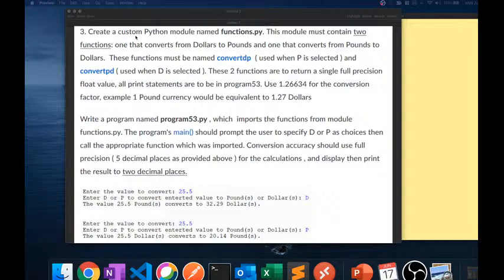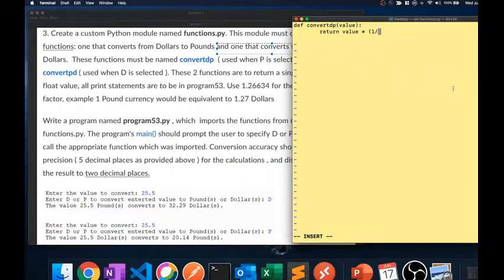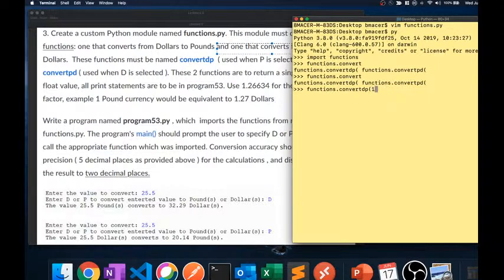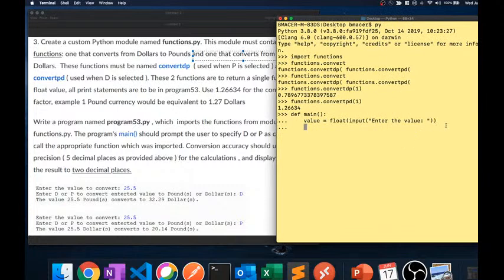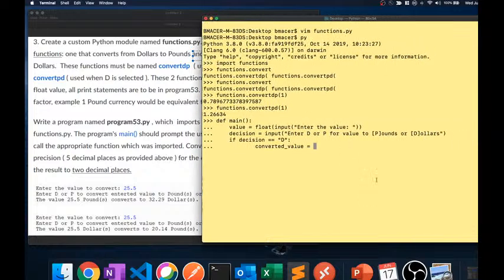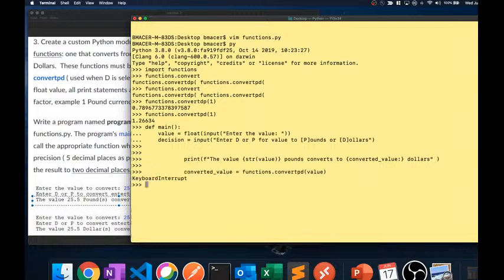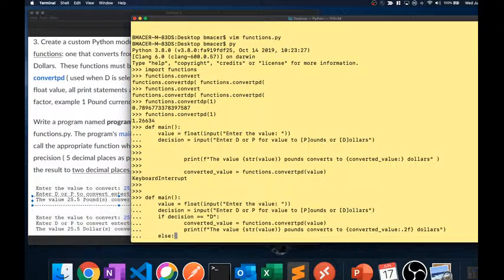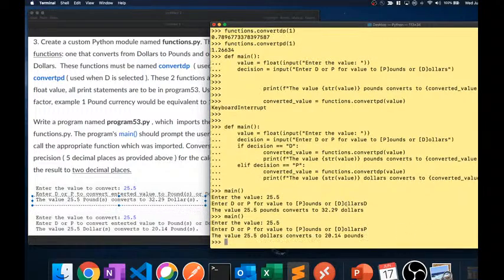Python Problem 5: Currency conversion and importing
Create a custom Python module named functions.py.  This module must contain two functions: one that converts from Dollars to Pounds and one that converts from Pounds to Dollars.  These functions must be named convertdp (used when P is selected) and convertpd (used when D is selected).  These 2 functions are to return a single full precision float value, all print statements are to be in program53.  Use 1.26634 for the conversion factor, example 1 Pound currency would be equivalent to 1.27 Dollars.

Write a program named program53.py, which imports the functions from module functions.py.  The program's main() should prompt the user to specify D or P as choices then call the appropriate function which was imported.  Conversion accuracy should use full precision (5 decimal places as provided above) for the calculations, and display then print the results to two decimal places.